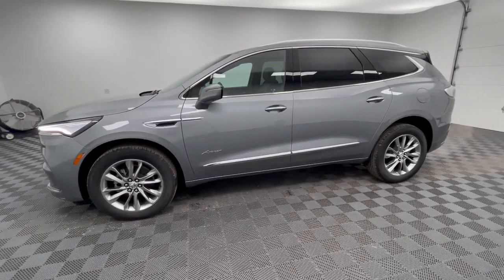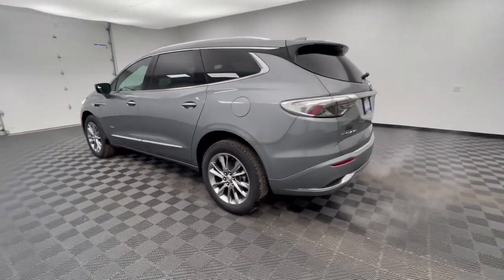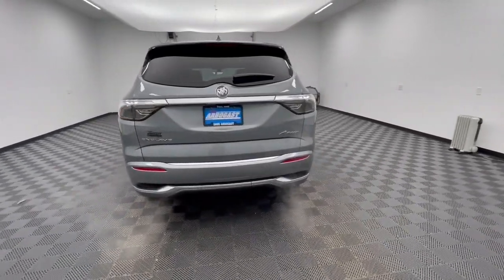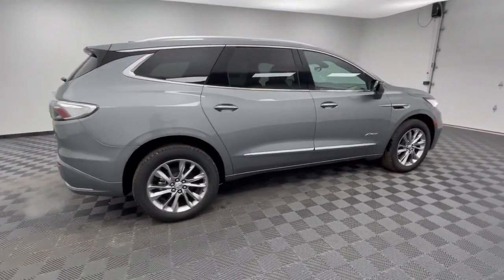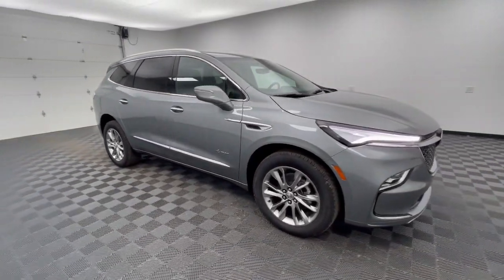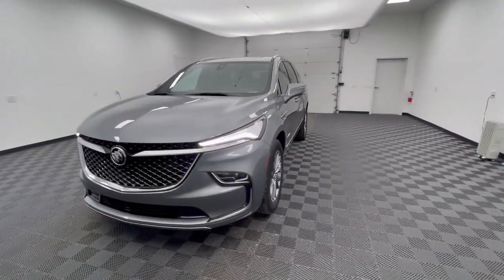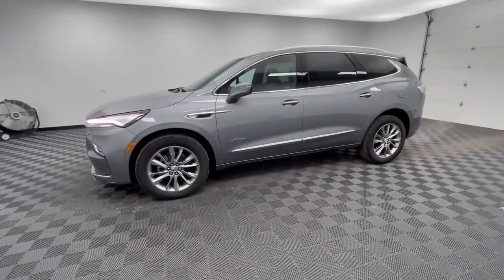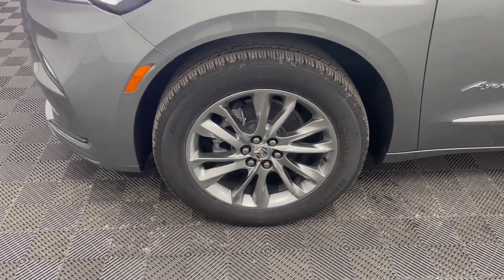2024 Buick Enclave Avenir OH Troy, Dayton, Tipp City, Piqua, Casstown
New 2024 Buick Enclave Avenir available at Dave Arbogast Buick GMC located in 3540 S Co Rd 25A, Troy, OH, 45373. Servicing the Troy, Dayton, Tipp City, Piqua, Casstown area.

You're gonna love the  2024  Buick Enclave. The Buick Enclave: The midsize luxury SUV that gives you command of the road in safety and comfort with all mod cons. These are just some of the great options this vehicle comes with: Heated Steering Wheel
, Wireless Apple Carplay®/Android Auto®, Head-Up Display, Heated/Cooled Front Seats, Navigation System, Sun/Moonroof, Heated Driver Seat, Keyless Entry, Power Passenger Seat, Satellite Radio. Its responsive performance lets you command the road while its luxuries enfold you. The Enclave may just make you forget you're driving an SUV.